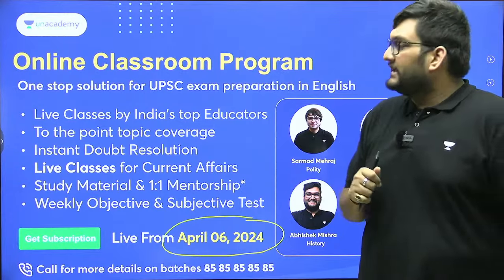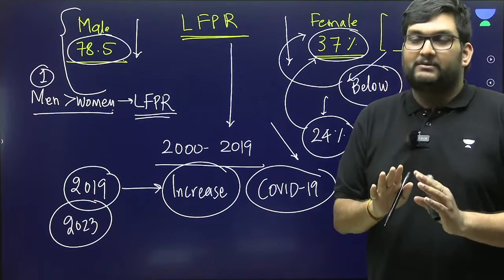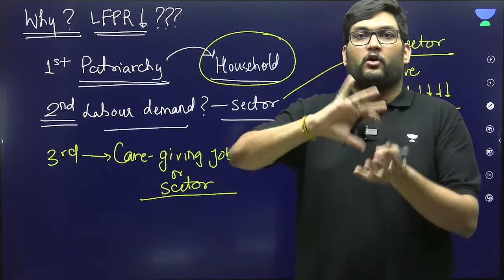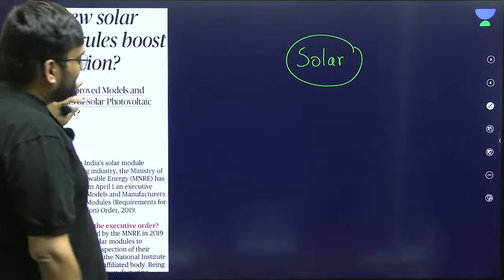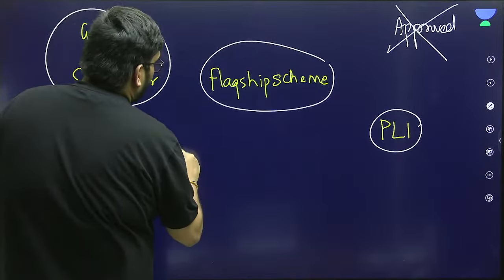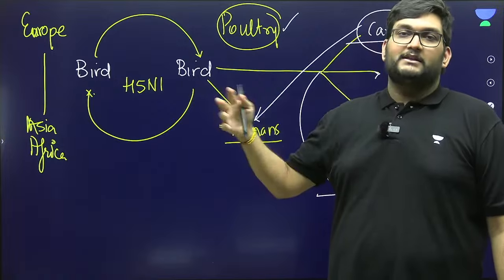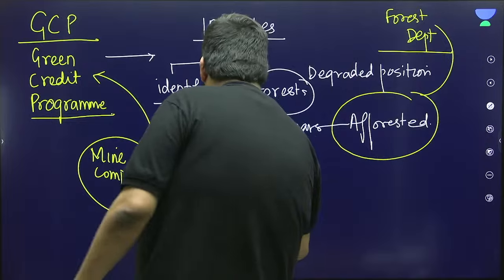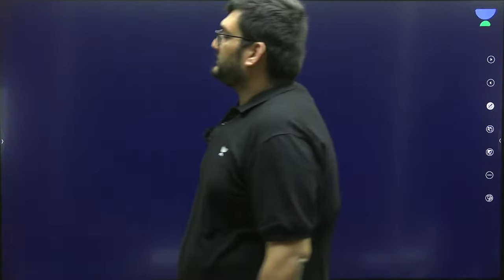The Hindu Newspaper Analysis LIVE | 7th April 2024 | UPSC Current Affairs Today | Unacademy IAS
Embark on your UPSC journey with comprehensive insights into current affairs through 'The Hindu'  Analysis by Abhishek Mishra In this video, we dissect crucial headlines, providing you with a strategic understanding of the news relevant to UPSC preparation.
1️⃣. 🚨Test Alert: One of India's Biggest Scholarship Test is Coming📢
Unacademy Civil Services Championship a Mega scholarship test for UPSC CSE aspirants.
🎁10 Lucky participants enroling in NEXT 24Hrs will get gift vouchers worth Rs.500🎁

Test Details: 7th April | 11:00 AM / 5 PM

3️⃣. 📌📌UCAN - Unacademy’s Current Affairs Navigator: A Comprehensive Current Affairs Course

4️⃣. 📌📌Join Aarambh 2024 live at 1 PM on 7th April: Please click on ‘Notify me’ for more updates

00:00 - Intro
02:28 - What is the outlook on women’s employment?
26:43 - Will new solar power rules boost production?
38:28 - Influenza A H5N1 detected in dairy cows in 6 states in the U.S.
45:42 - States offer thousands of hectares of ‘degraded’ forest land for green credits
56:30 - All-weather road gives a strategic fillip to Ladakh
58:57 - China may use AI-generated content for its benefit as India, U.S. go to the polls: Microsoft
01:01:21 - Mains Practice Questions